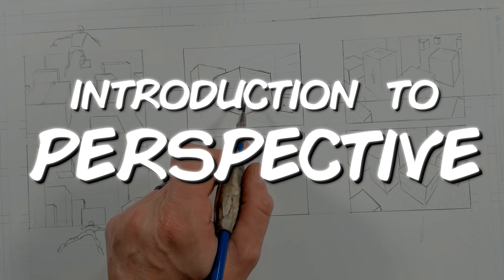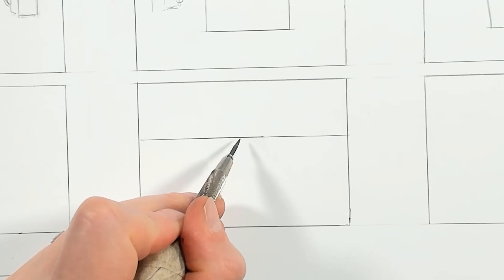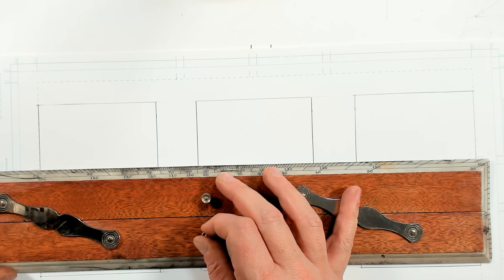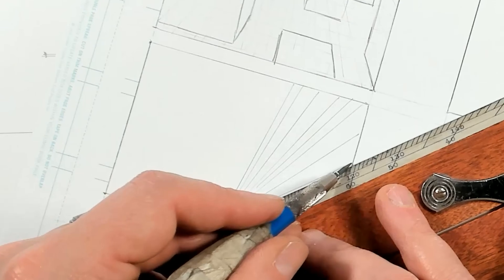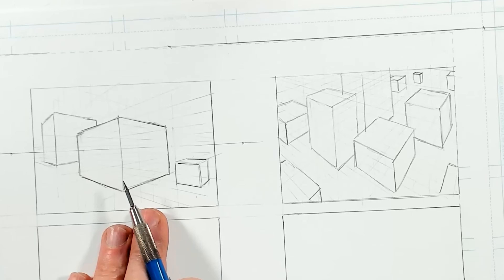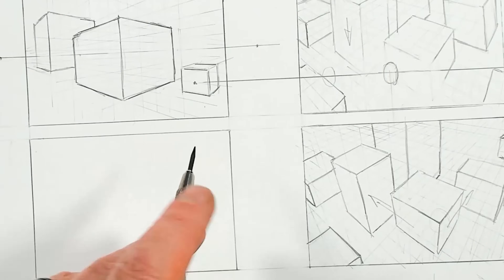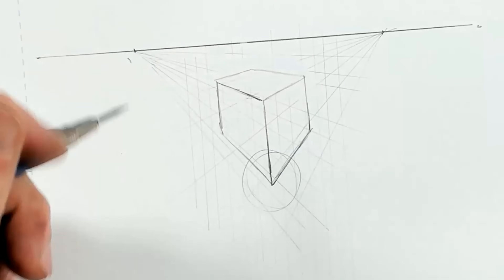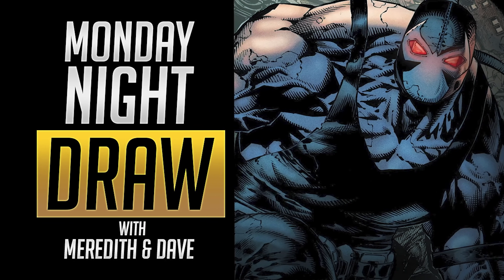Introduction To Perspective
This video is all about the absolute basics of perspective drawing.  We use simple block forms to help understand horizon, perspective points, and some common perspective problems.  I had some trouble breaking down some of the concepts in ways that I was sure that everyone would understand, and I found an incredible video by Dan Beardshaw.  Here's a link!
Be sure to check out his take on this.  It's a very well done video, and I couldn't have done mine without it.

For more in-depth Lessons and Courses, visit DavidFinchArt.com

Merch is now available!